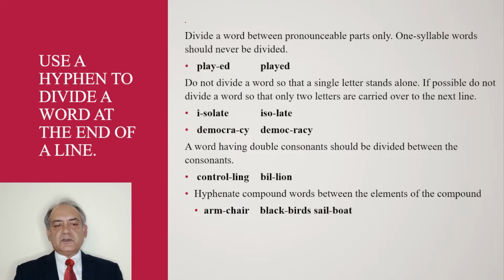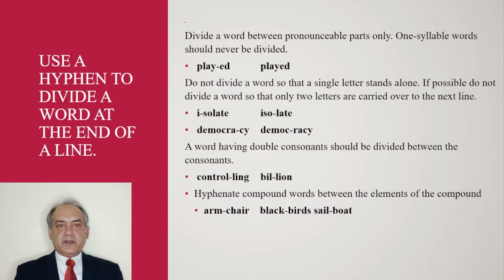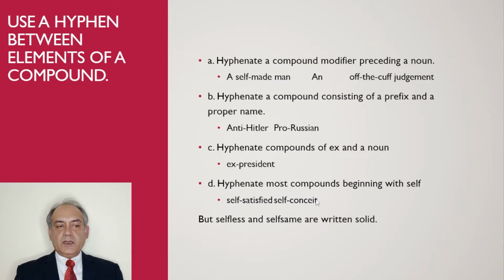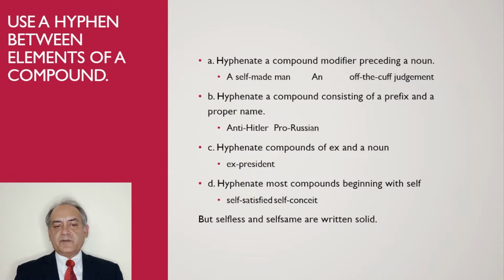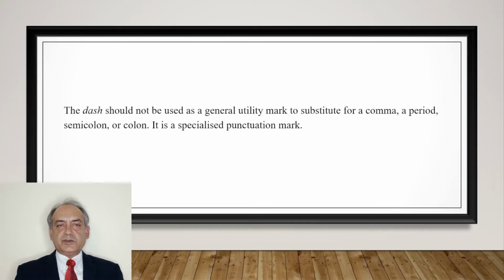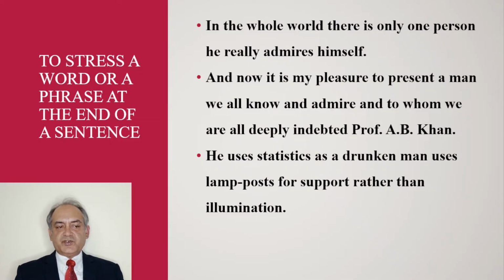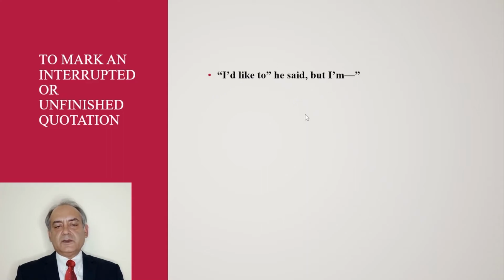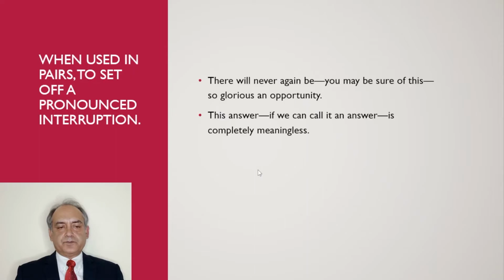Hyphenation and Dash CSS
Punctuation --Three--CE